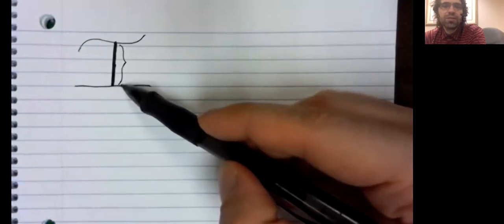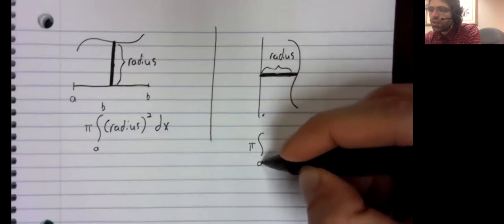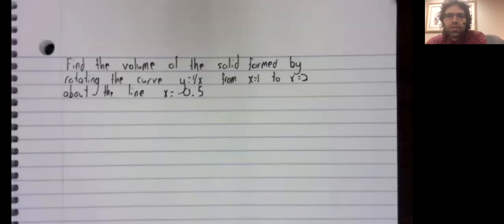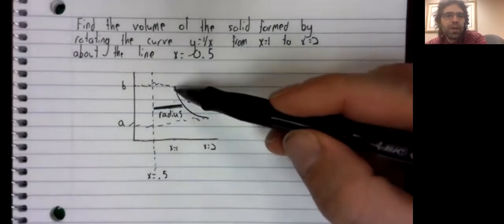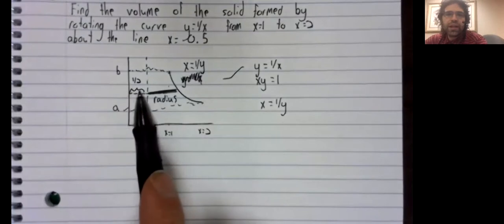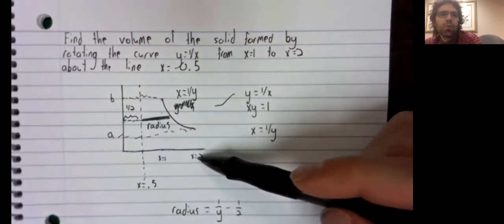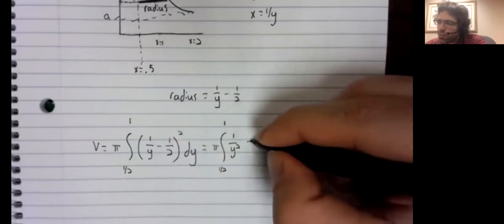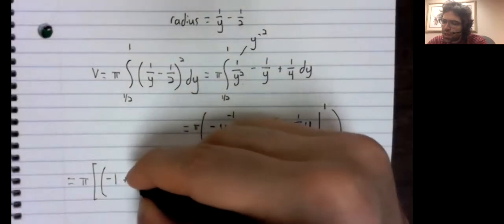6 Solids of revolution, vertical lines